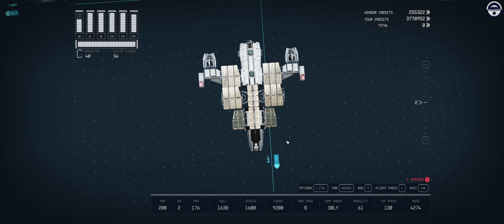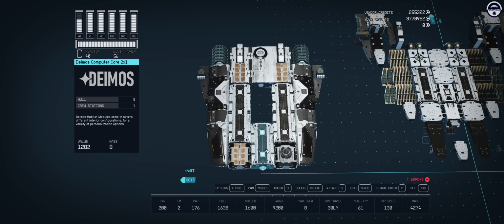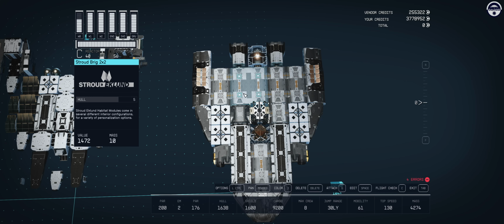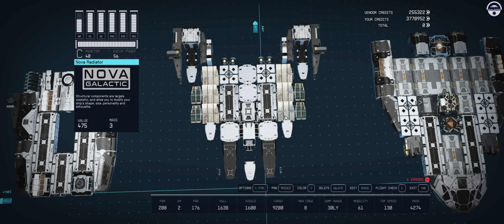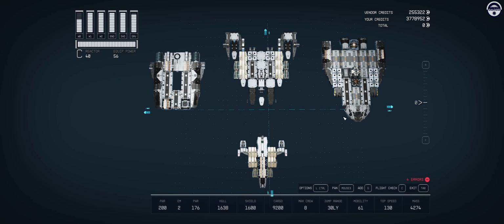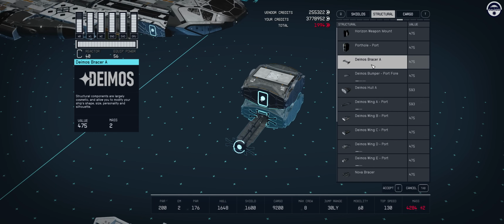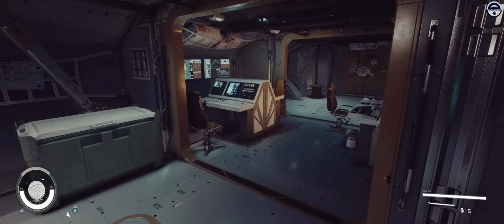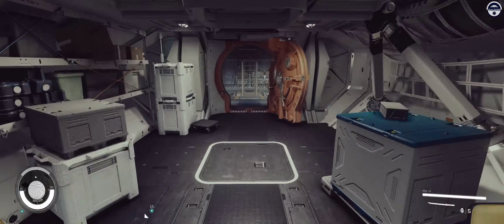Starfield C class ship building guide for the MV Sigrún.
The Ship building experience in Starfield is an exercise in frustration, but at times the results can be well worth it. I was asked to make a build guide on this particular design so here you go.

It was based on a build from the reddit user Ballisticshark link to them They since releases a full build guide on their design Which could help with the interior stuff as I mostly copied that one.

Adds may appear on videos, this is sadly 100% outside of my control as Youtube recently changed their policies to allow adds on non partner content.